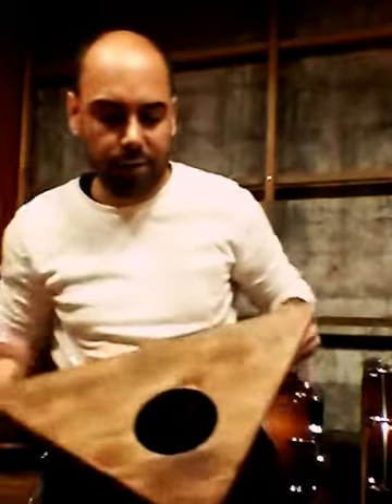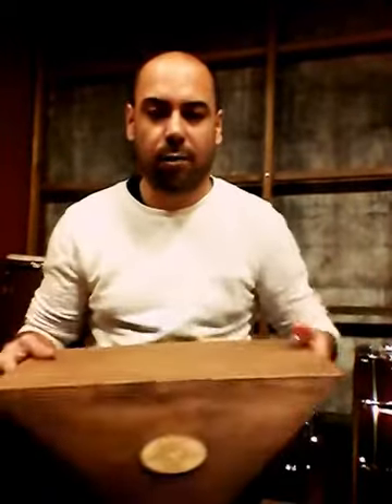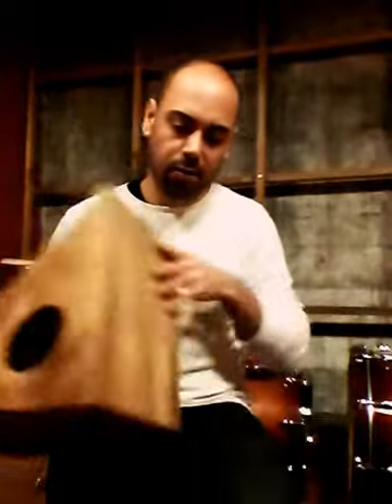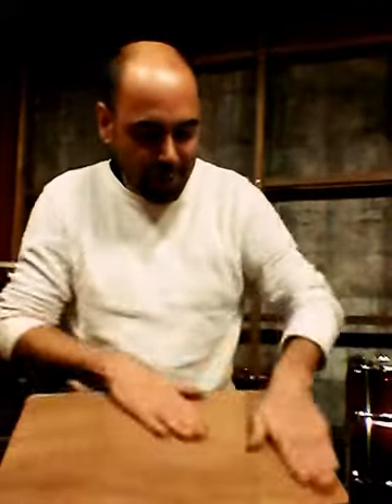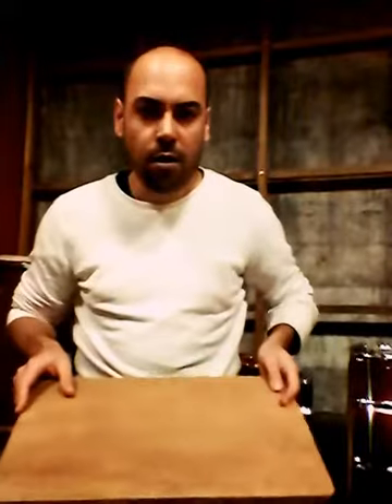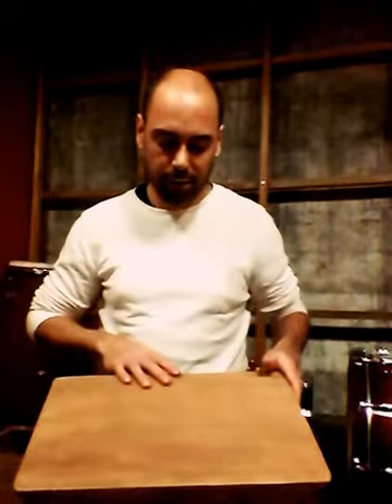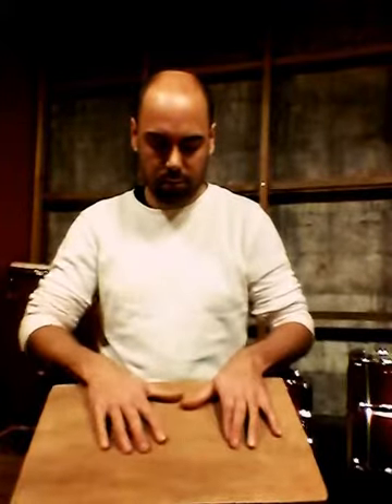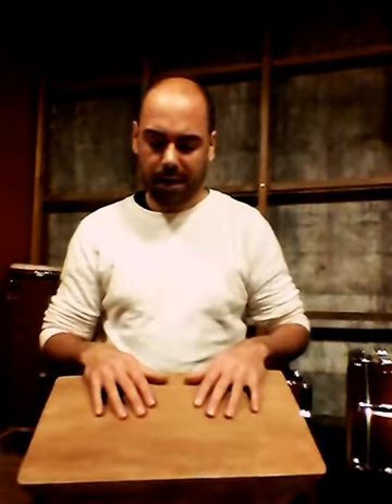Lap cajon from Empowered Percussion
Play cajon on the Lap top cajon! TLC lap cajon stands for the trial lap cajon. Great for any stage or recreational setting. I also work with music therapist who use this drum for many different therapeutic practices.

Patent Pending